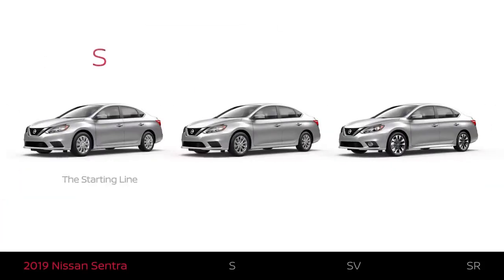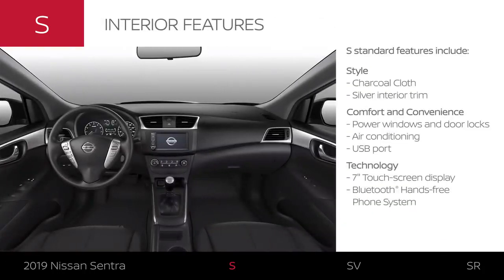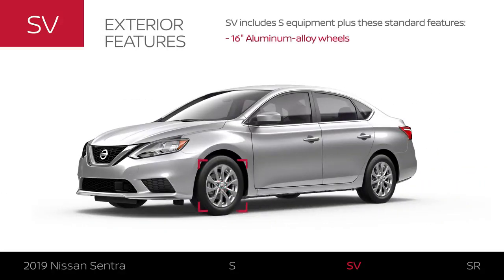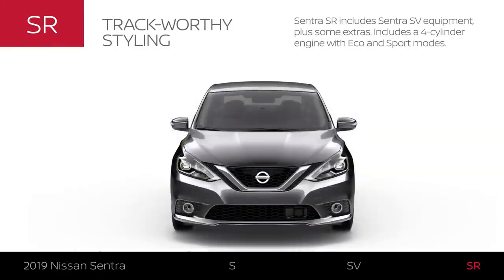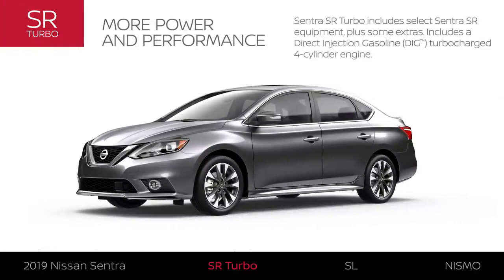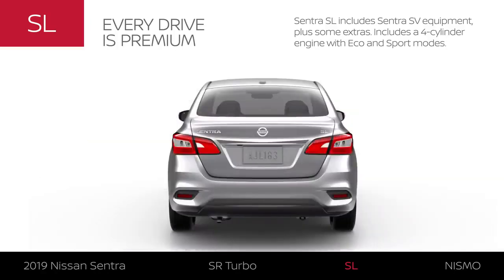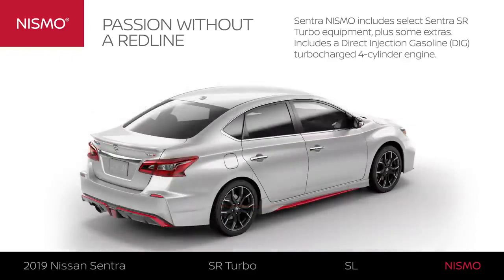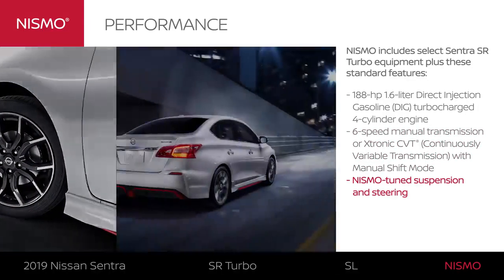All 2019 Nissan Sentra Models Explained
Learn about the differences between the 2019  Nissan Sentra S,  SL, SR, SR Turbo, and SV, from different color options to upgraded interior features. 2019 Nissan Sentra models offer a suite of available advanced driving tech and package options.

2019 Nissan Sentra S Features:
- 16" Steel wheels with wheel covers
- Intelligent Auto Headlights
- Style
- Charcoal Cloth
- Silver interior trim
- Power windows and door locks
- Air conditioning
- USB port
- Technology
- 7" Touch-screen display

- Optional Appearance Package (CVT models only)
- 16" Aluminum-alloy wheels
- Rear spoiler

* Includes features from Sentra S:

- Piano Black trim
- Two rear USB ports
- Tire Pressure Monitoring System (TPMS) with Easy-Fill Tire Alert
- Apple CarPlay® compatibility
- Android Auto™ compatibility
- NissanConnect®
- Nissan Intelligent Key®

- Optional Special Edition Package
- Blind Spot Warning and Rear Cross Traffic Alert
- Power sliding glass moonroof with tilt feature
- 17'' Aluminum-alloy wheels with rear disc brakes
- and more...

* Includes features from Sentra SV:

- 17" aluminum-alloy wheels
- LED low-beam projector headlights with LED accents
- Fog lights
- Lower body side sill extensions and rear spoiler
- Premium Charcoal Cloth sport seating
- Sport trim

- Optional Premium Package
- Bose® Premium audio system with eight speakers
- and more...

* Includes select features from Sentra SR:

- Power sliding glass moonroof
- 188-hp 1.6-liter Direct Injection Gasoline (DIG) turbocharged 4-cylinder engine
- Xtronic CVT® (Continuously Variable Transmission) with Manual Shift Mode
- Larger front disc brakes

- Optional SR Turbo Premium Package
- Leather-appointed seats
- and more...

- 17" aluminum-alloy wheels
- LED headlights
- Fog lights
- Moonroof
- Charcoal Leather-appointed seats
- Piano Black trim
- 6-way power driver's seat with lumbar
- Heated front seats
- Auto-dimming mirror with HomeLink® Universal Transceiver
- Technology
- Bose® Premium Audio System

* Includes features from Sentra SR Turbo:

- 18" NISMO aluminum-alloy wheels
- NISMO aerodynamic body kit
- LED Daytime Running Lights
- NISMO synthetic suede seat trim
- NISMO signature red stitching
- NISMO tachometer
- NISMO sport front seats
- NISMO Alcantara® and leather-wrapped steering wheel
- NISMO leather-wrapped shift knob
- 188-hp 1.6-liter Direct Injection Gasoline (DIG) turbocharged 4-cylinder engine
- 6-speed manual transmission or Xtronic CVT® (Continuously Variable Transmission) with Manual Shift Mode
- NISMO-tuned suspension and steering